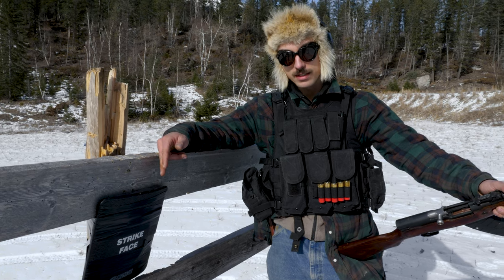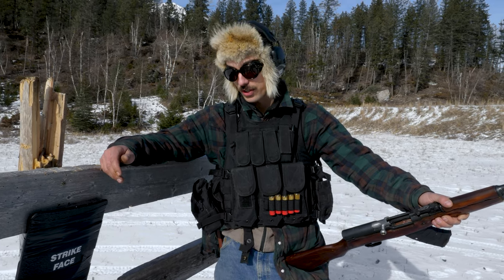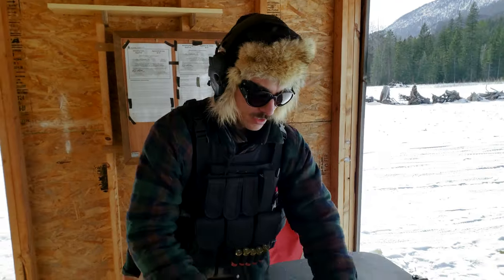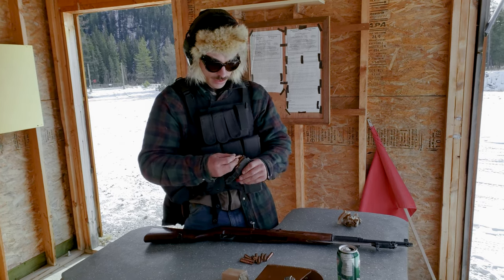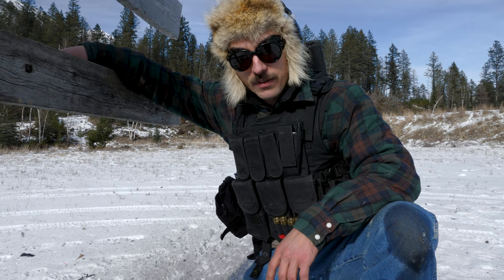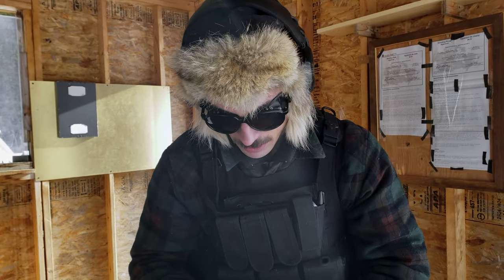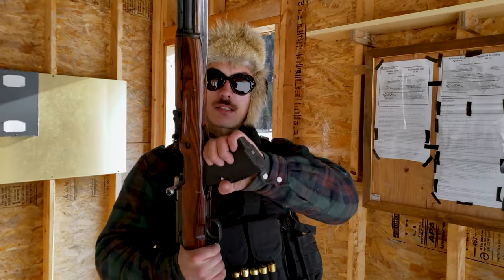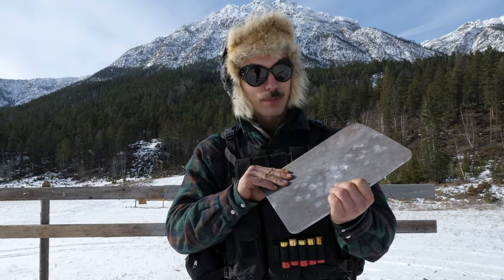Bulletproof Plate Armour vs 75 SKS Rounds | AR500 NIJ IV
Shooting 75 7.62 FMJs from an SKS at AR500 NIJ IV  level 4 plate armour from 50 yards.

Plate Carrier (vest)

The Glasses Ben Wears
Electronic Shooting Earmuff